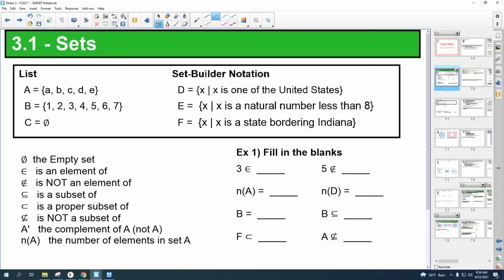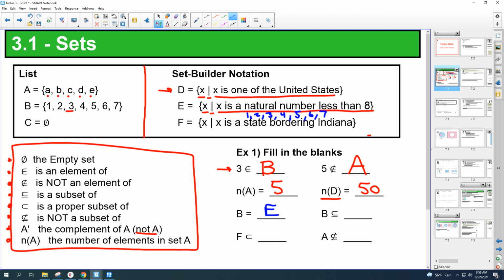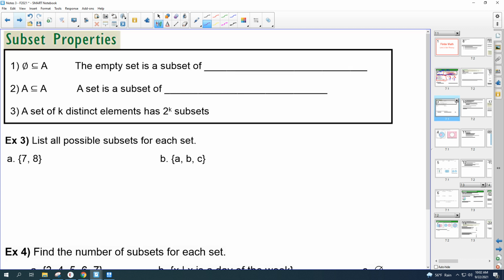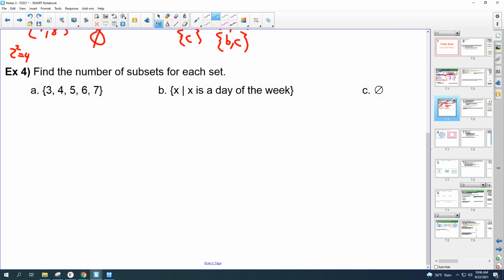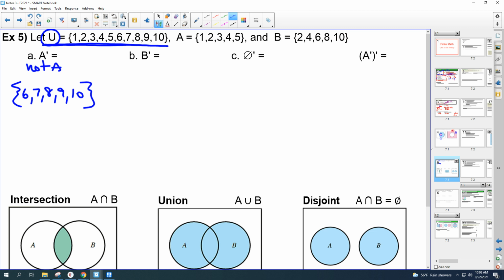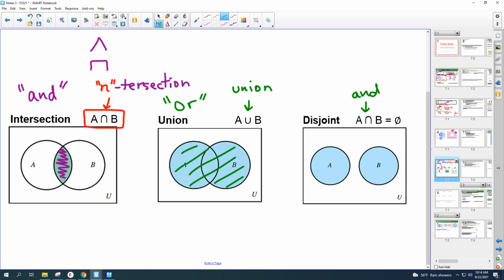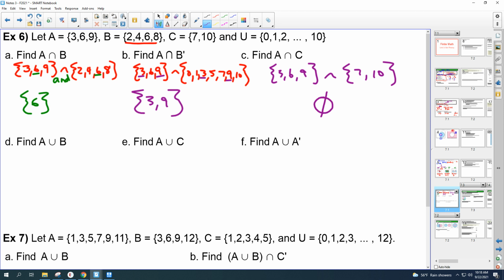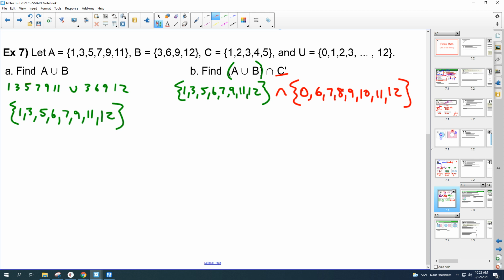FM 3.1 (F2021)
3.1 Sets
Elements, Subsets, Complement, Intersection, Union